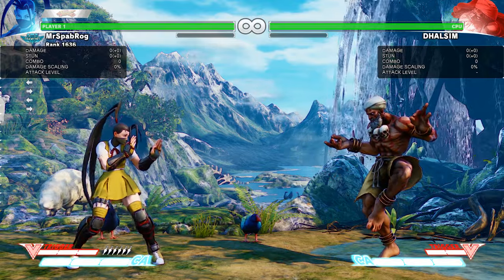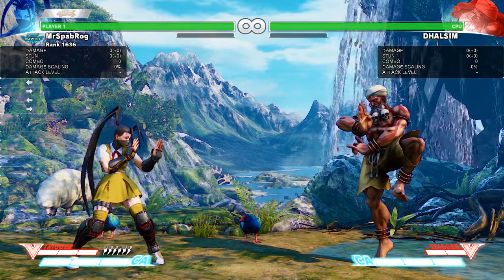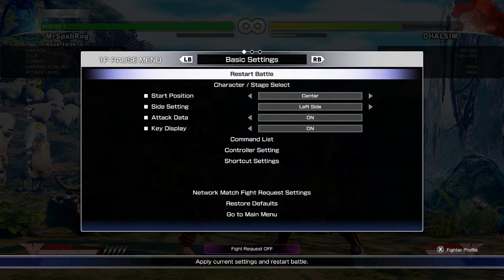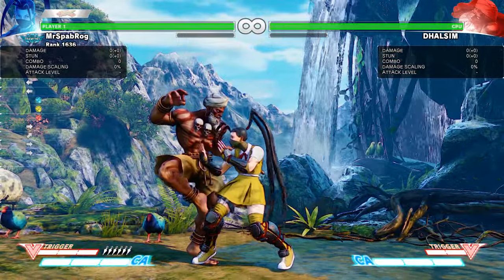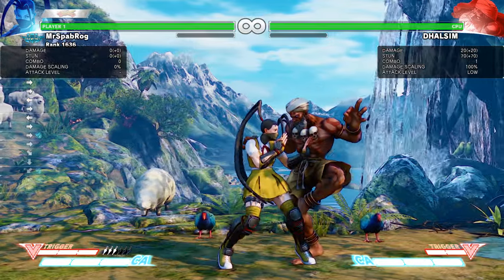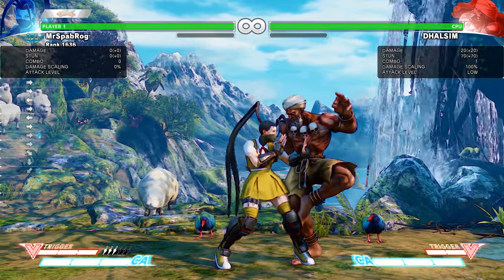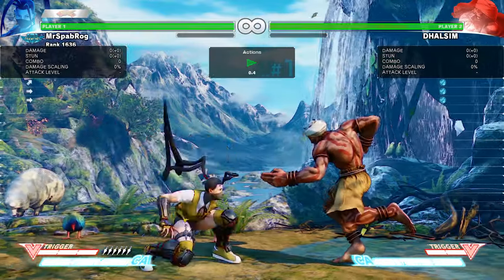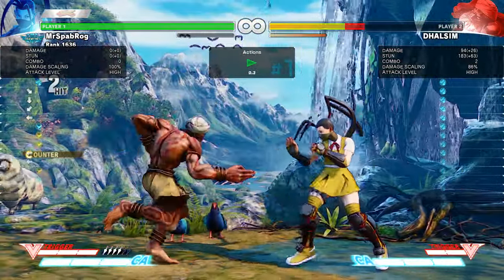[SFV] How To Block/Do Ibuki's Air Target Combo Side Switch Reset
Remember, Big Bodies!  Stay in front!
Fast Target combo stays in front
Slow Target combo switches sides

Twitter.com/MrSpab
Twitch.tv/spab_rog